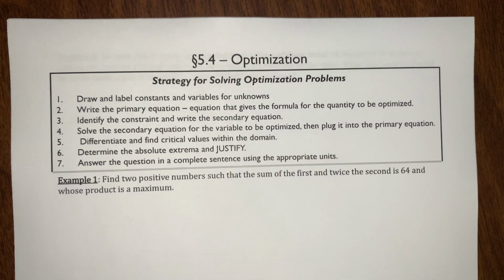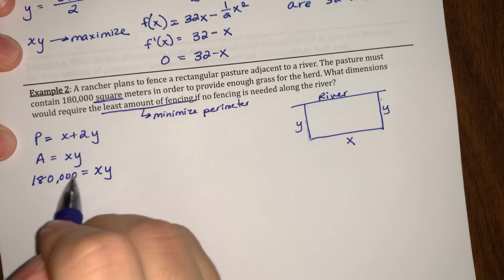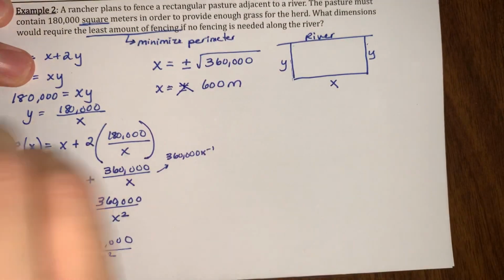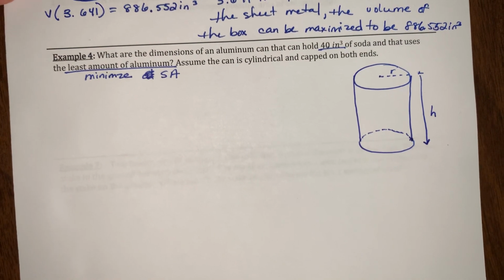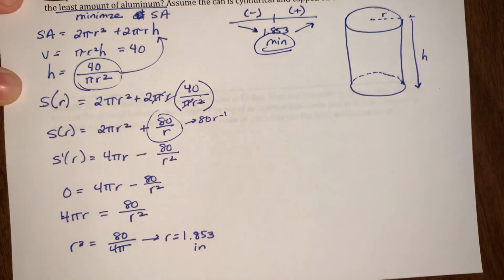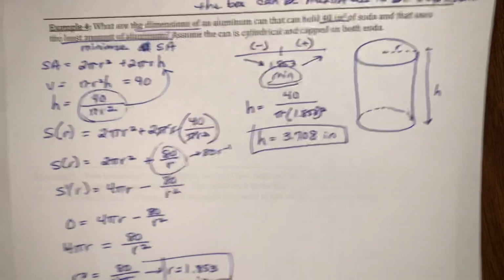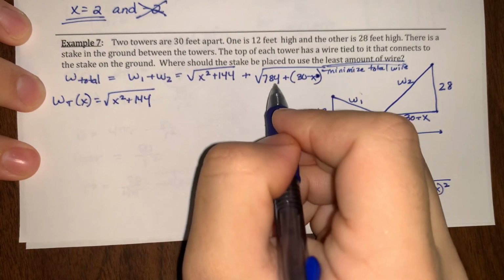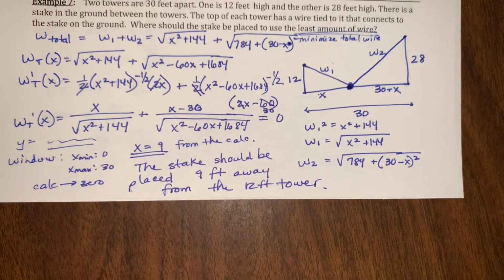Calc AB 5-4 Notes